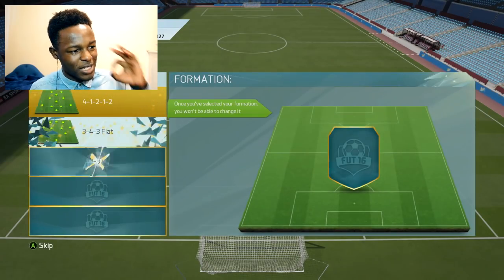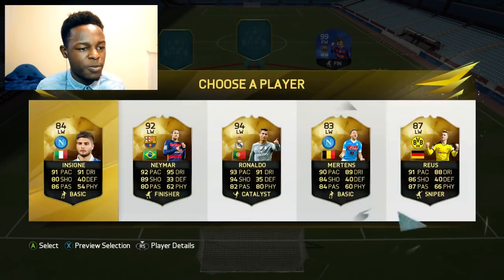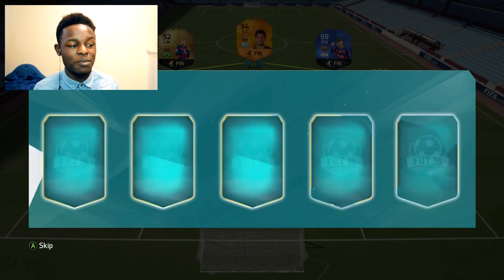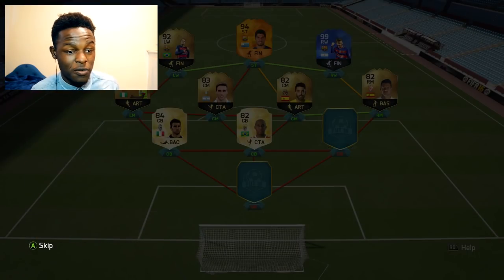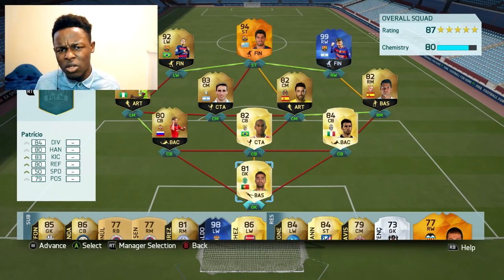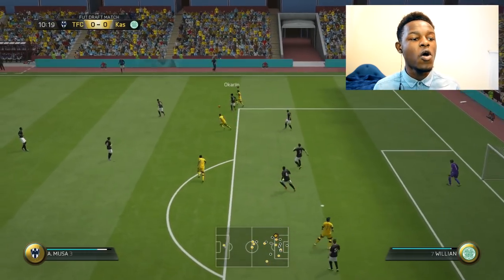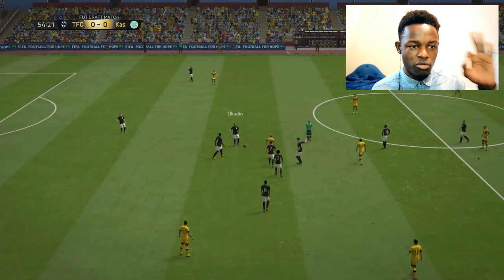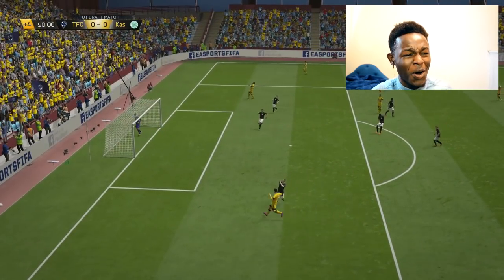FIFA 16 - 99.99% IMPOSSIBLE FULL TOTS FUT DRAFT CHALLENGE!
THE IMPOSSIBLE FULL TOTS FUT DRAFT CHALLENGE!! BRAND NEW MINI GAME! INSANE 191 FUT DRAFT